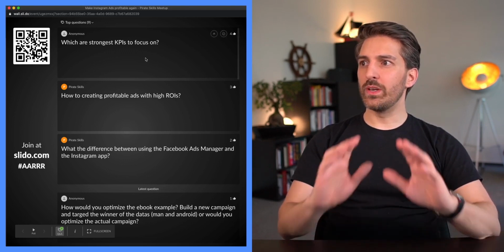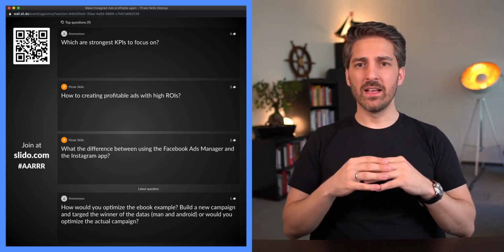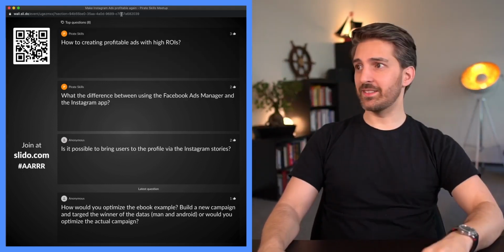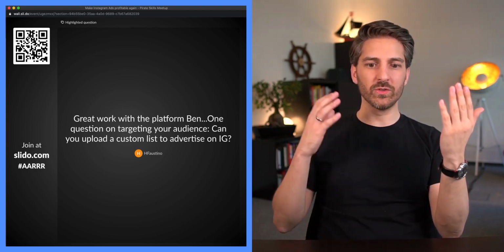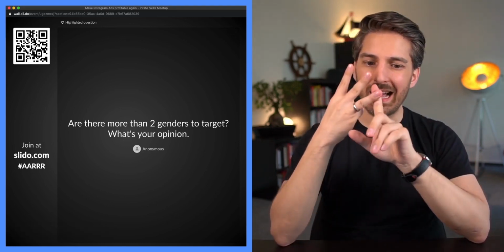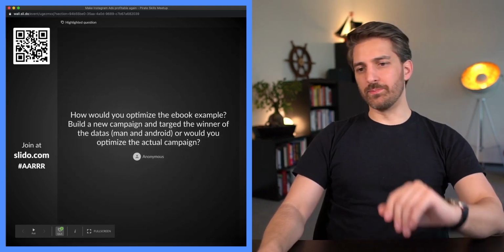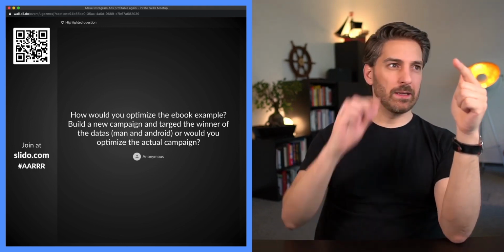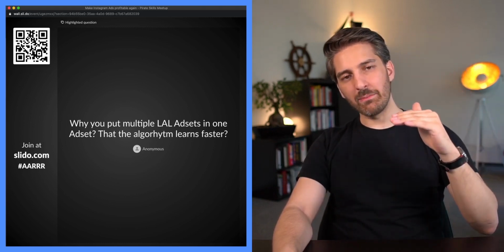How to create profitable Instagram Ads with a high ROI? – Q&A - Part 6/6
The Q&A section of the "Make Instagram Ads profitable again" was a lot of fun this time and we answered questions like:

∙ How to set up ads to increase followers?
∙ Which are the strongest KPIs to focus on?
∙ How to create profitable ads with a high ROI?

Thanks for asking so many questions. You can keep them coming in the comments if you like.

Ben